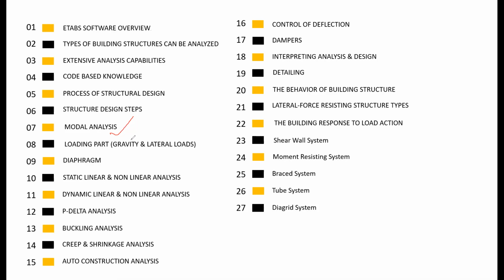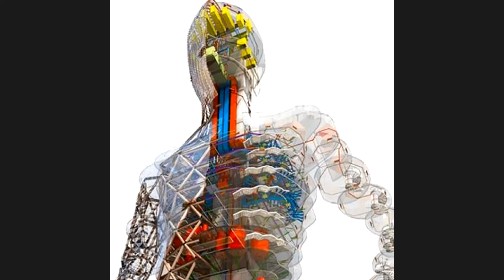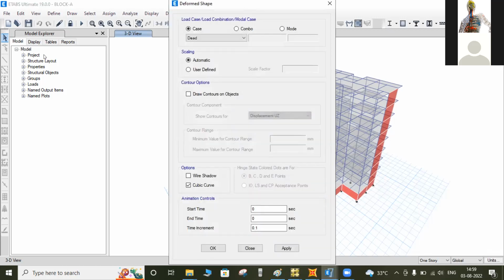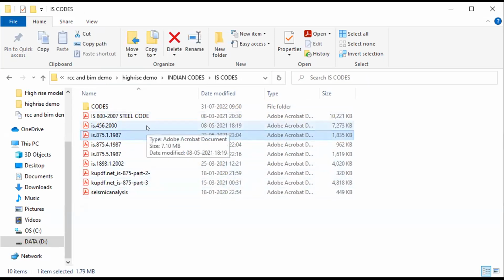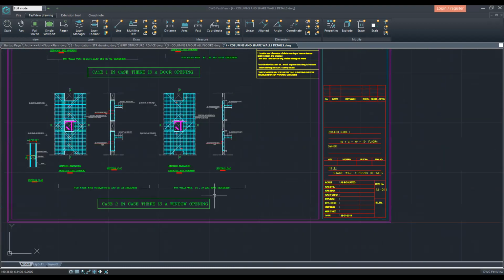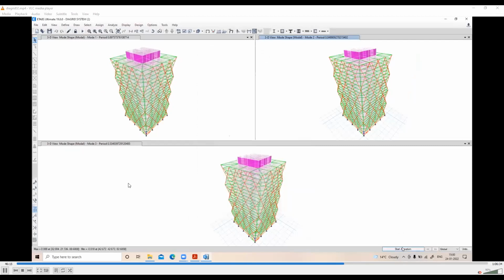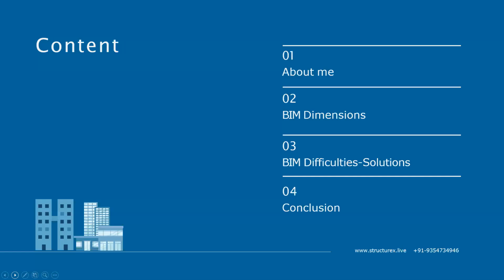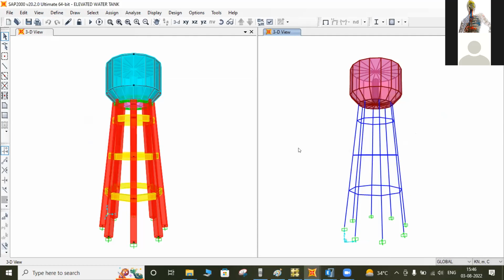PG Diploma in RCC Structure and BIM Technology : Introduction-02 (Technical)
Technical Briefing : PG Diploma is a full online live training program for civil to get into structure and BIM
Live: 08 Month
Project: 50+
Career Assistance
Check all Details on below link: